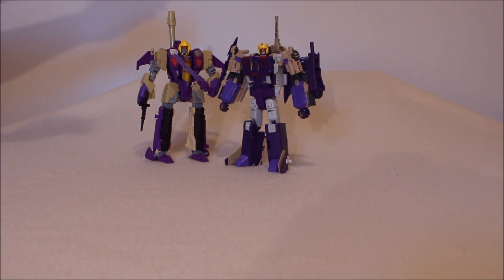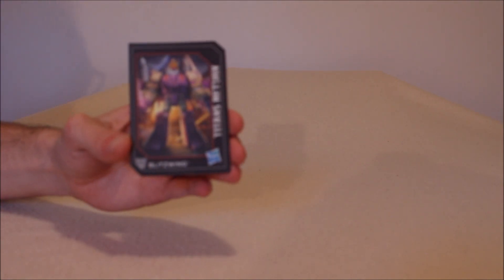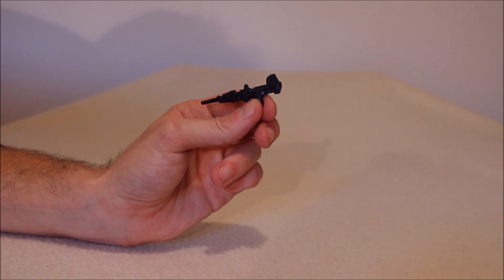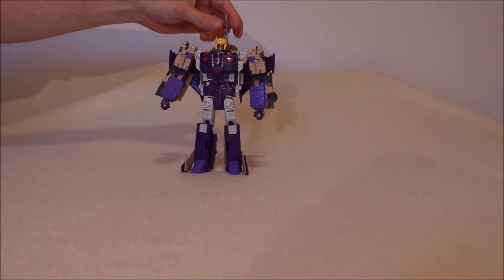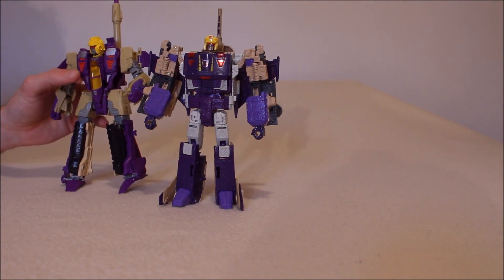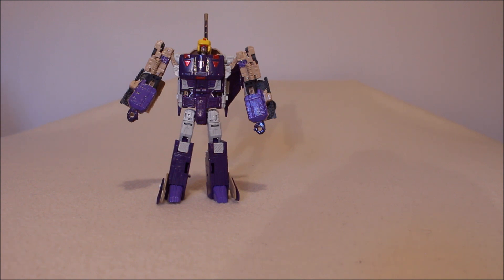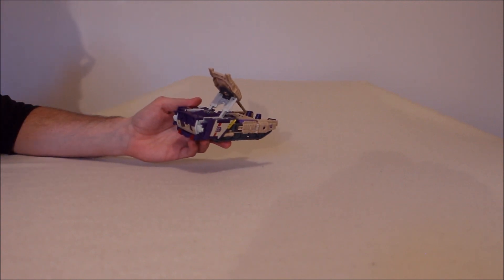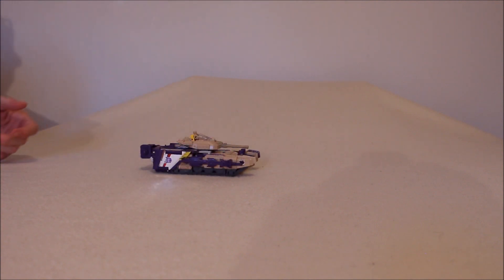Custom Transformers Titans Return Blitzwing with Hazard - GotBot True Review NUMBER 326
This time I look at my custom painted Transformers Titans Return voyager class Blitzwing, along with his titan master partner named Hazard. This guy becomes extremely hard to grade accurately when compared to his earlier Generations release. Neither of them are particularly bad but they are also not perfect. The older one has a stylized look and a troublesome shoulder assembly. However, he becomes a contender if and when you perform the fix for that joint, which does exponentially improve how enjoyable he can be. Conversely, the new one has fiddly knees, certain articulation limitations and lacks a few key applications that, when added, really assist in his ability to capture the look of his intended character. An argument can be made for either one being a quality incarnation. I know which I prefer, but check out my thoughts and let me know what you think!